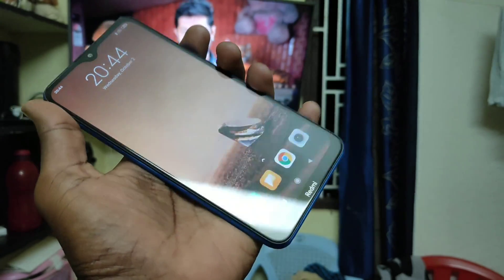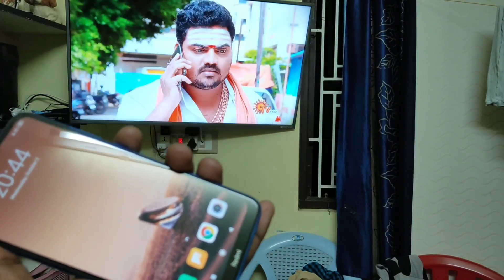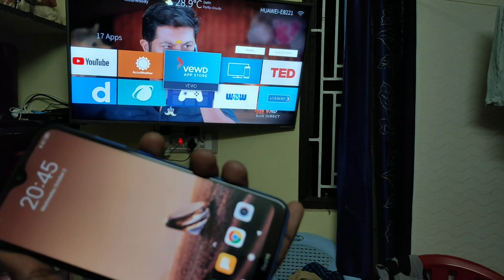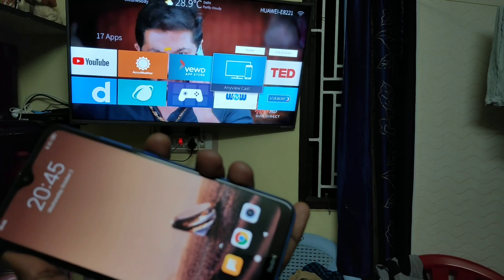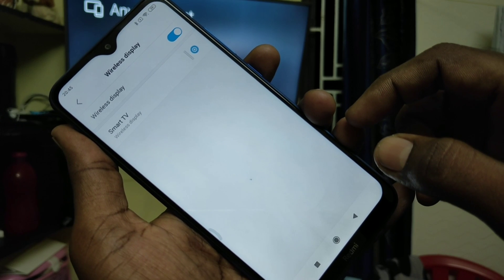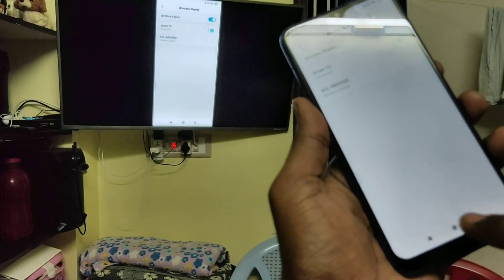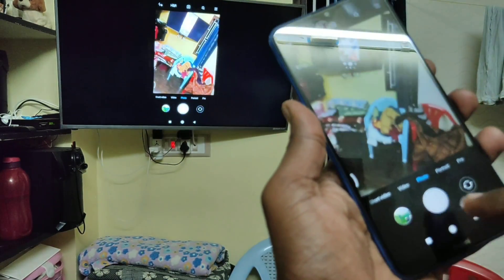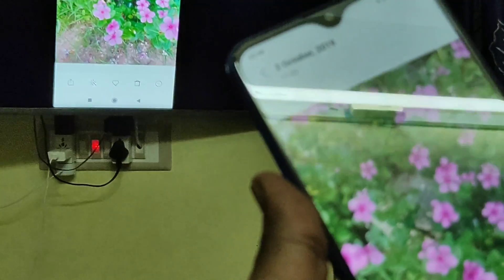How to do screen mirroring in Redmi 8A with VU TV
Redmi 8A a screen mirroring with VU TV: Learn here how to do screen mirroring in Redmi 8A with VU TV smartphone

To buy Mi LED TV 4X PRO